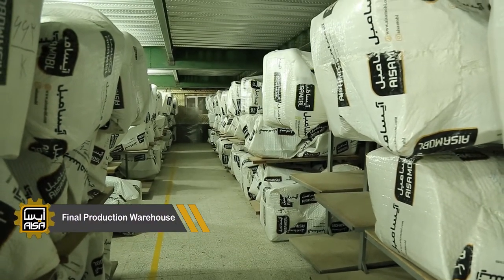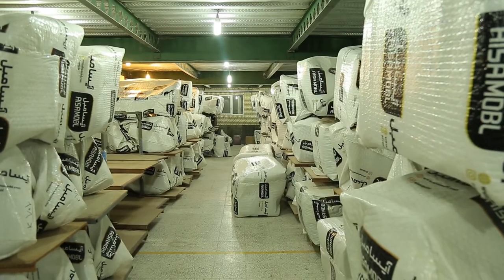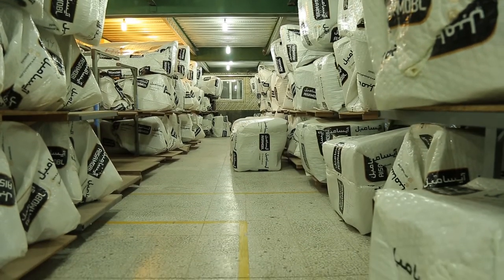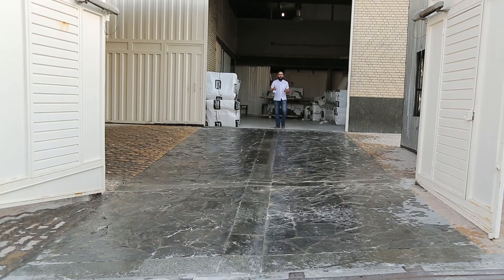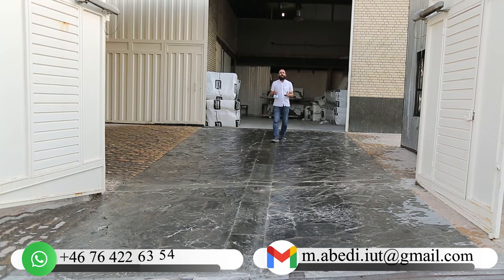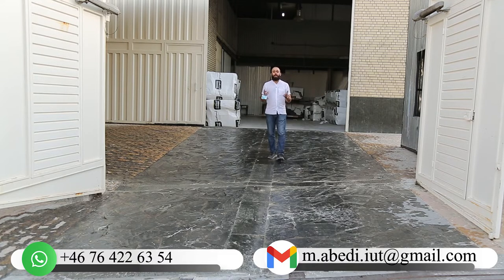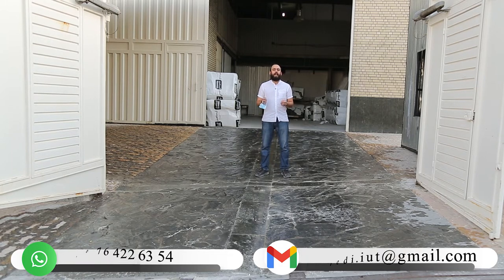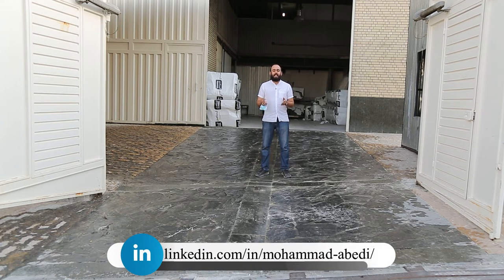Final Goods Warehouse | Section8-Final Step | How Is a Sofa Being Manufactured?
In this series, I want to tell: "How is a sofa being manufactured?!"
From A to Z, from soup to nuts, everything about the furniture industry!